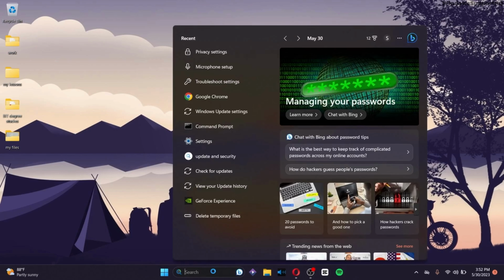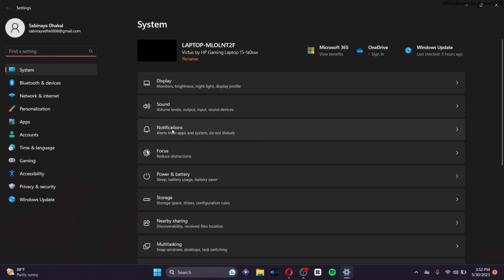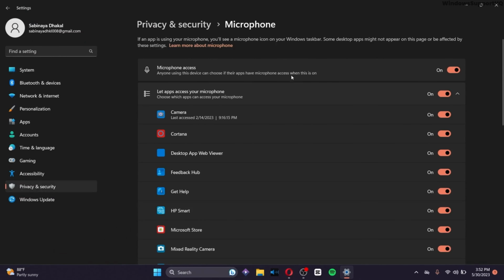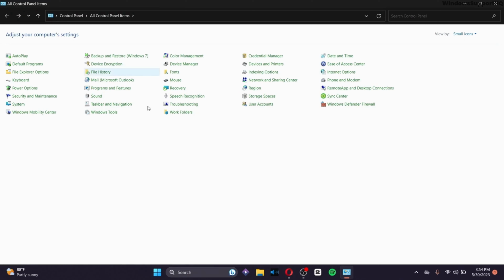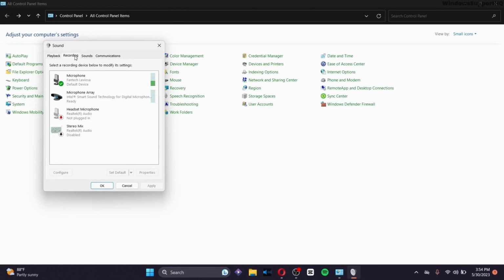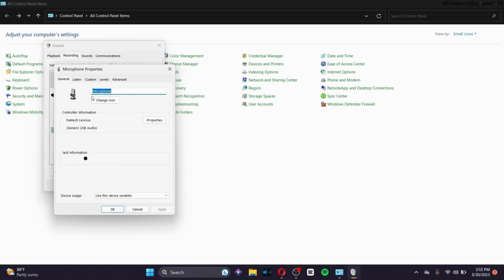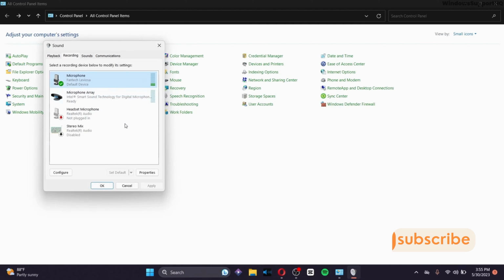Fix Microphone Not Working Windows 11 or 10 | Windows 11 Microphone Not Working [2023 EDITION]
🎙️🔧 Experiencing issues with your microphone not working on Windows 10/11? No need to worry! In this tutorial, we'll help you troubleshoot and fix microphone problems in the 2023 edition of Windows.

00:00 Intro
00:12 Fix Microphone Not Working on Windows 10/11

🖥️✨ A functioning microphone is crucial for various tasks, including online meetings, voice recordings, and gaming. If your microphone is not working as expected or not detected by your Windows 10/11 system, this tutorial will guide you through the troubleshooting process.

🔊🎉 Don't let microphone issues hinder your productivity or enjoyment. Let's resolve the problem together in this Windows 10/11 microphone troubleshooting tutorial for the year 2023!